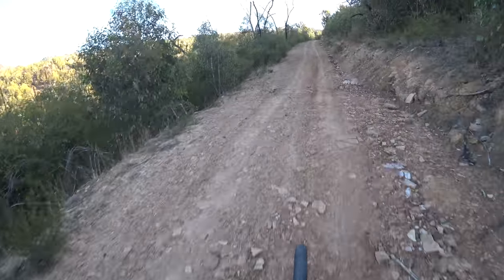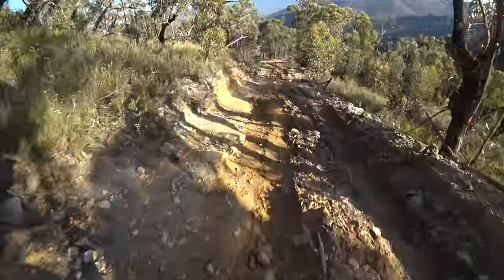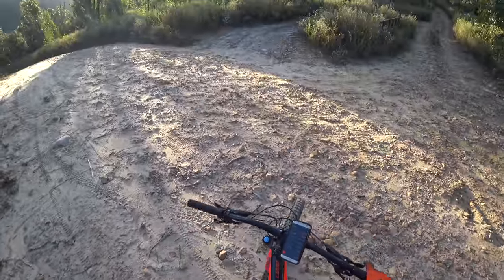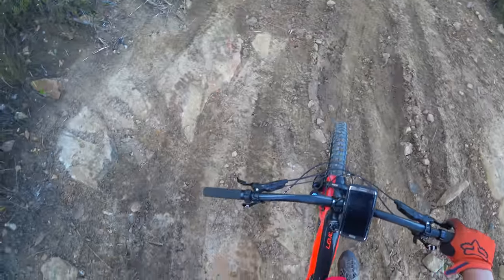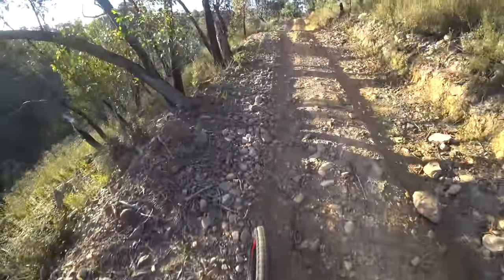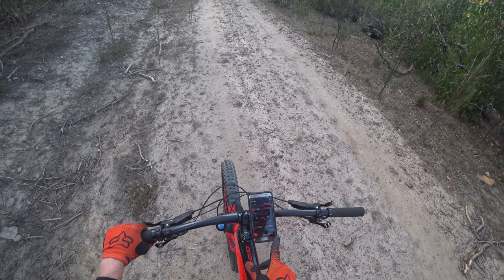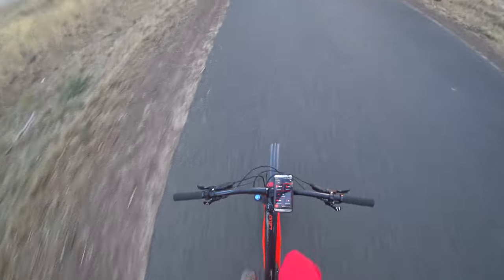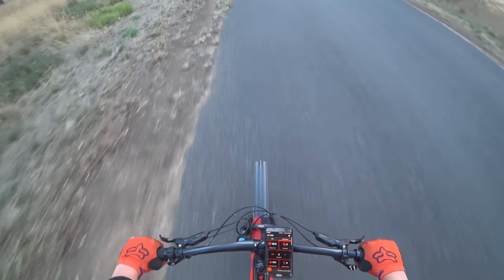E Mountain Bike vs Steep 4x4 track. Specialized Turbo Levo.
Hey guys,

I took my E-Mountain bike (pedal assist) out to a local 4x4 trail to see how it would go both climbing & descending.

The bike allowed me to climb steep grades (too steep to climb on a regular pedal bike) and the descents were exhilarating.

Cheers :)